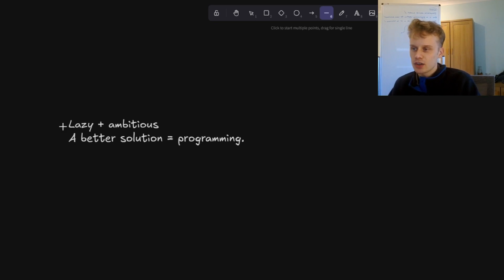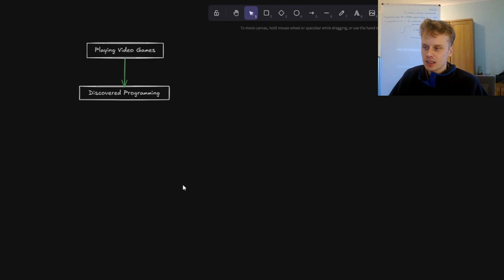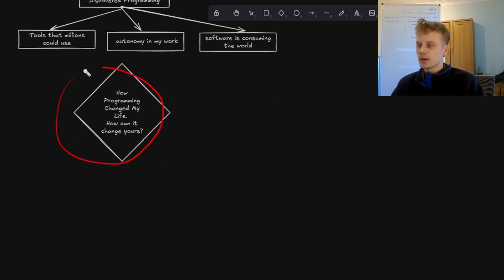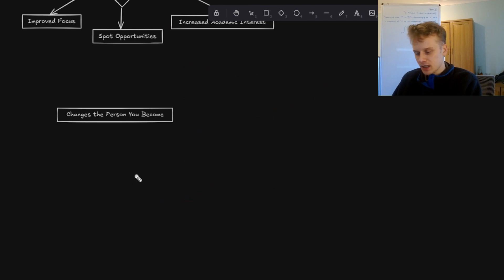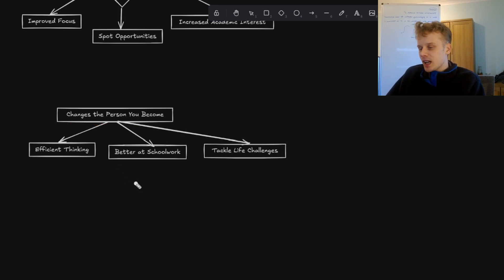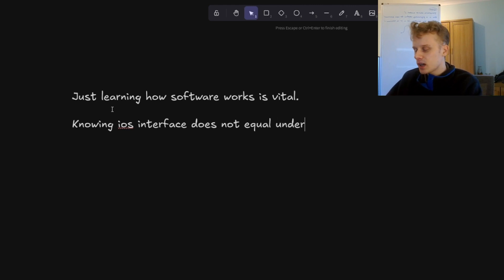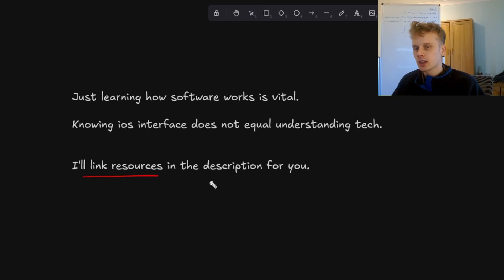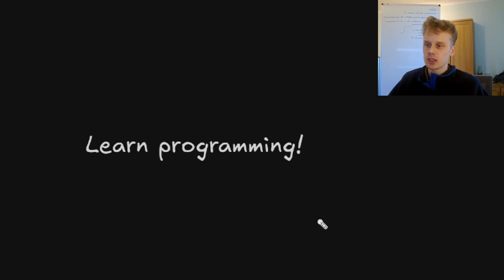If you’re lazy but ambitious, learn programming